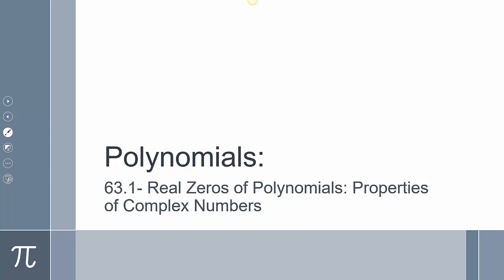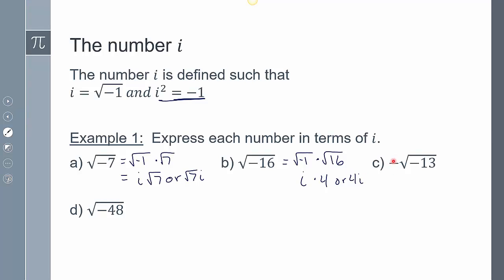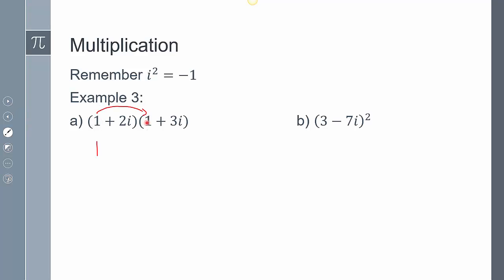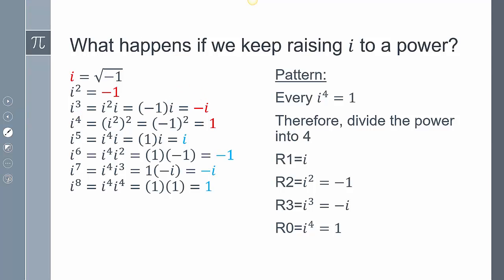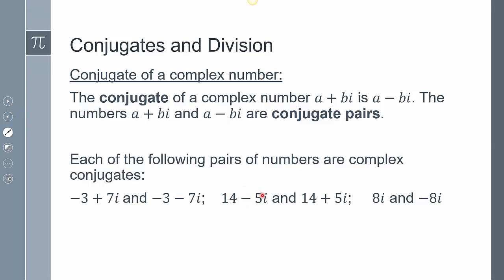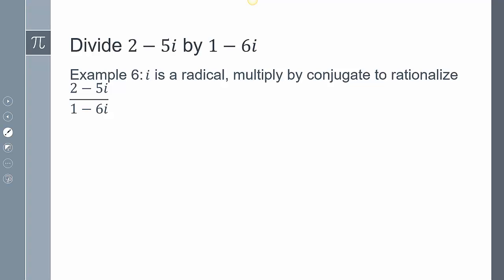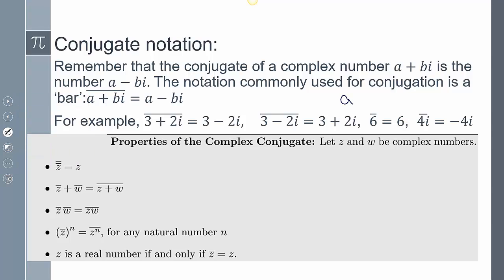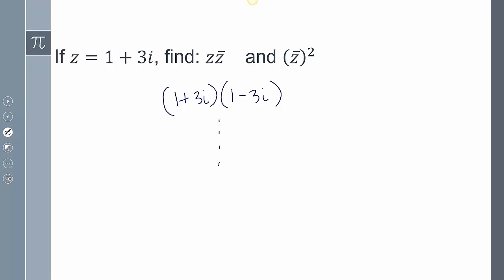Lesson 63-1 Polynomials Complez Zeros and the Fundamental Theorem of Algebra Complex Zeros